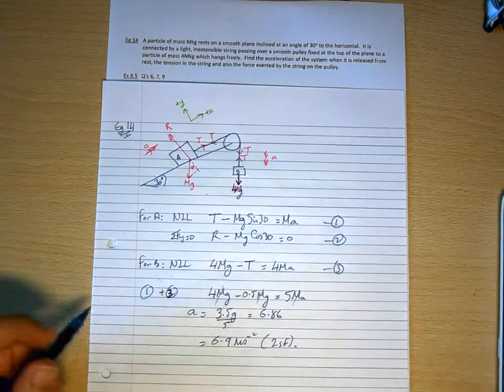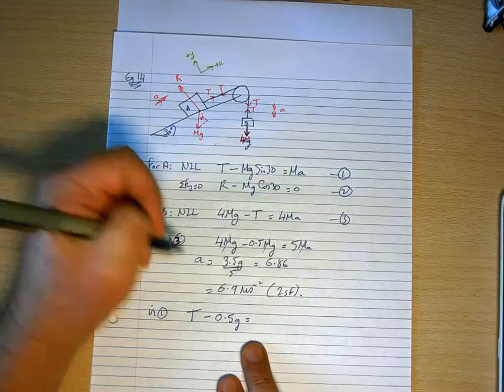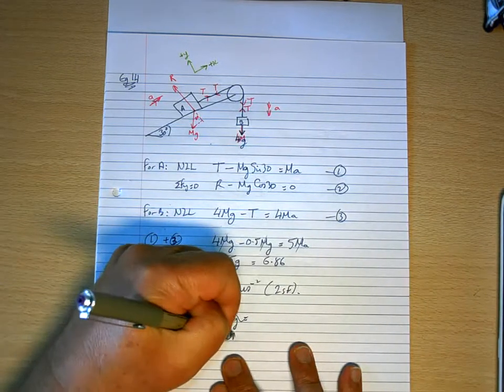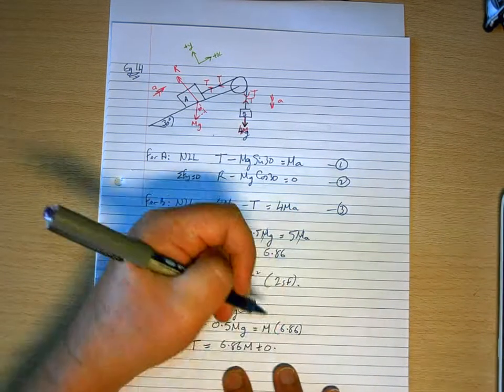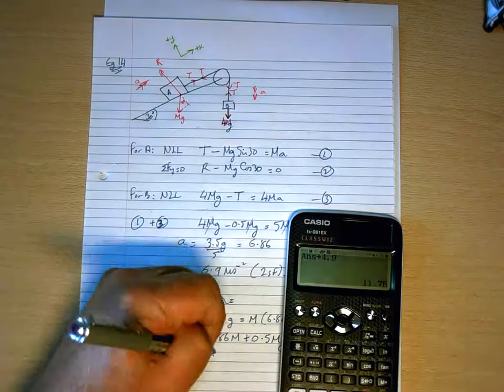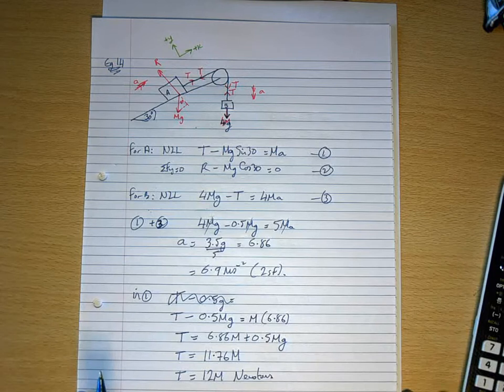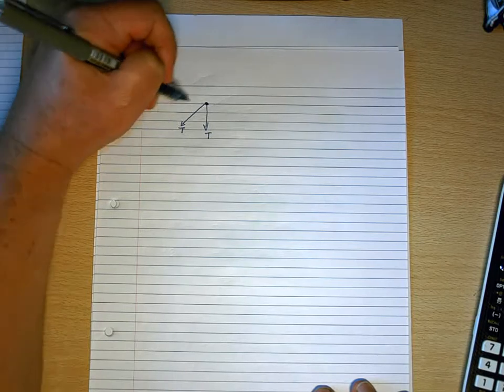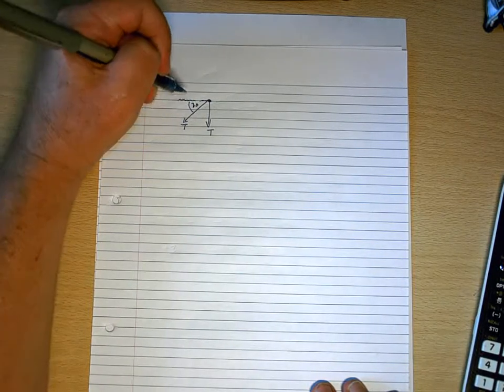A2 U4 Forces Eg14